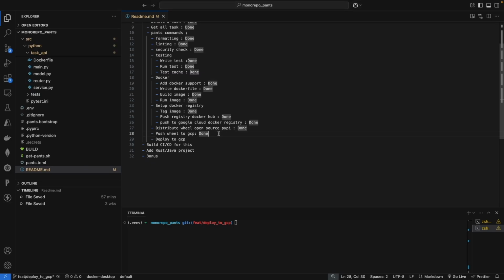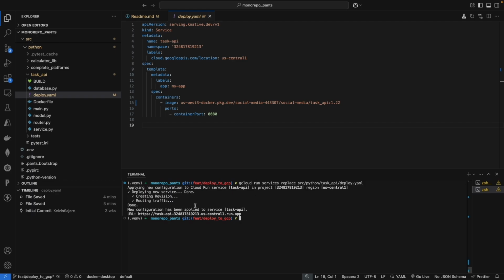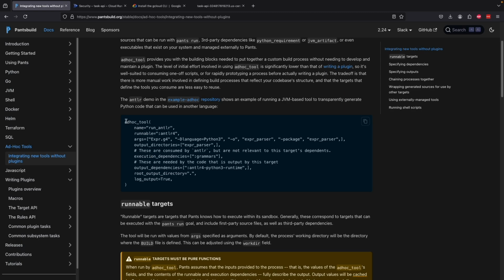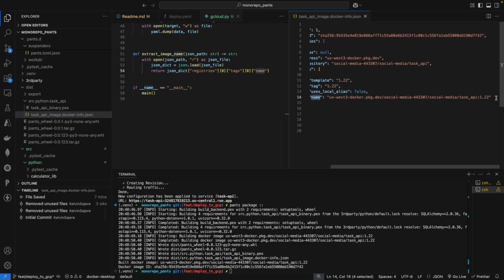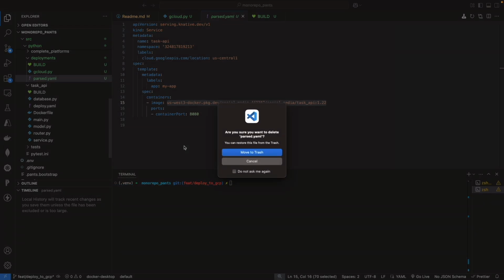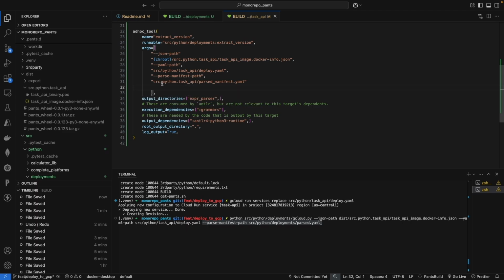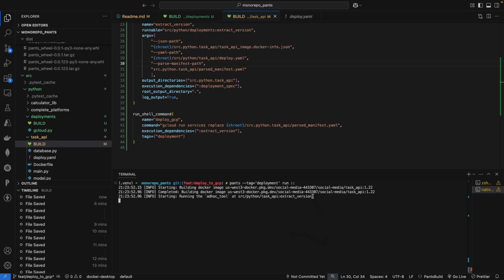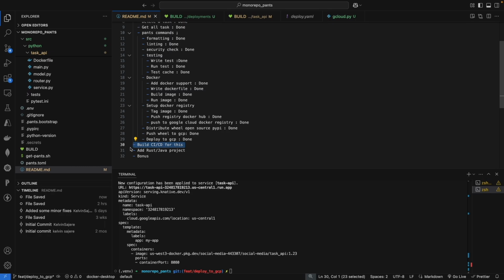Monorepo with Pants – Ep. 8: Deploying to GCP Cloud Run with Custom Docker + Adhoc Packages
In Episode 8 of the Monorepo with Pants series, we dive into deploying your Pants-based monorepo to Google Cloud Run.
Learn how to set up a custom deployment pipeline, leverage Pants adhoc packages, and build Docker images tailored for microservices deployment.
Whether you're building fast backends, APIs, or CLI tools — this video will show you how to go from Pants build to GCP deploy like a pro.

What you’ll learn:
- How to configure Pants for Docker builds
- Writing a custom deploy script
- Deploying to Google Cloud Run with minimal effort
- Tips for clean and repeatable deployment flows

Time line
00:00 - 01:37 Introduction
01:17 - 06:27 Publishing docker image
06:27 -  10:15 Deploy to GCP using GCP cli
10:15 - 27:30 Writing Custom script
27:30 - 46:10 Deploying with pantsbuild
46:10 Outro & next videos

Questions? Drop them in the comments — happy to help!